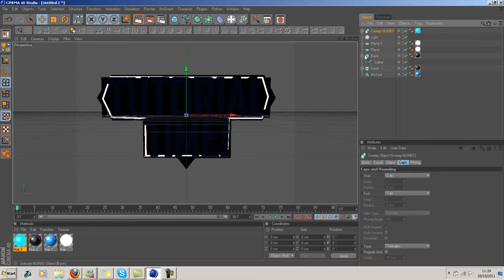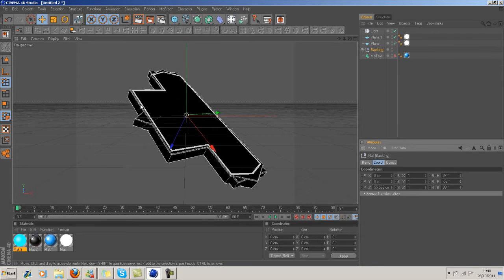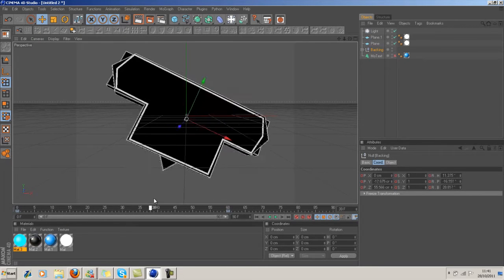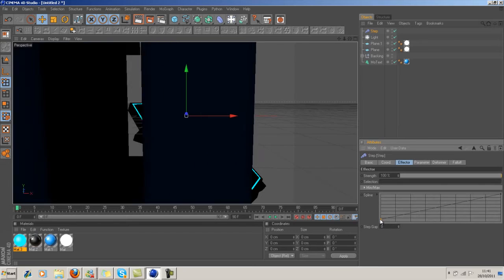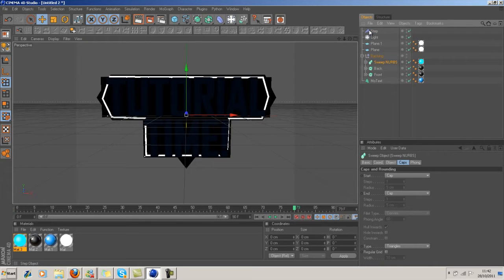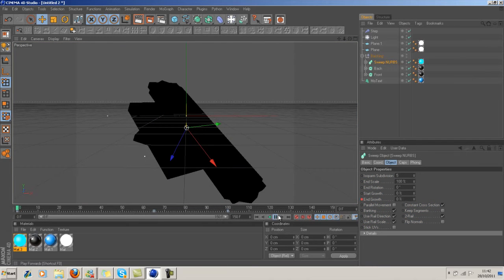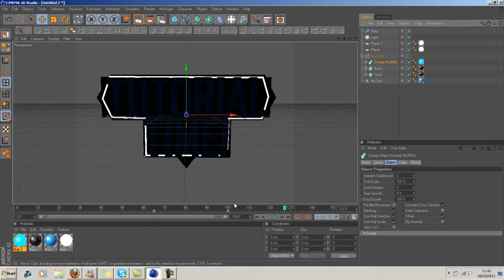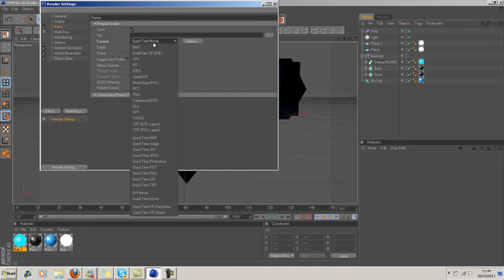Cinema 4D - Intro Tutorial Part 2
This part covers how to make Animation and Rendering for your intro :)